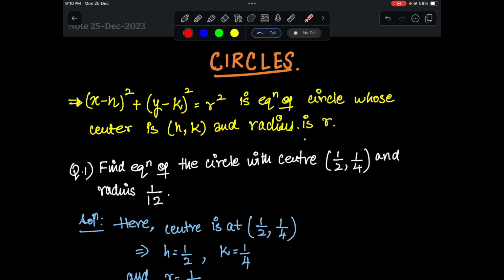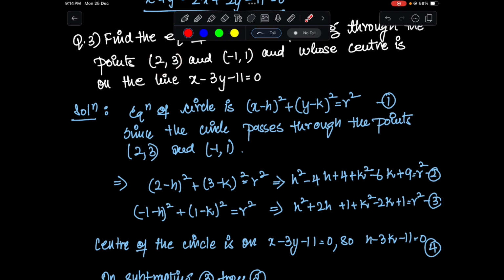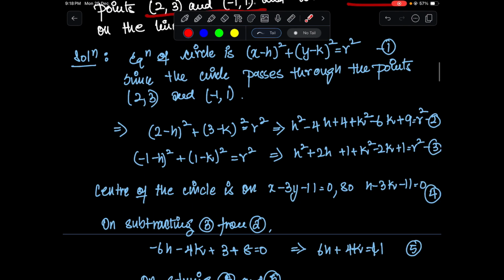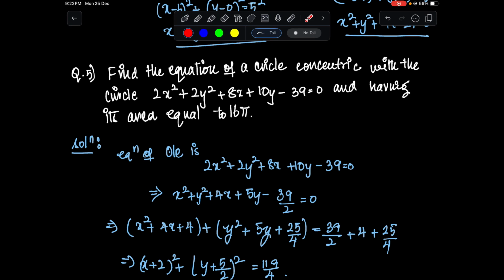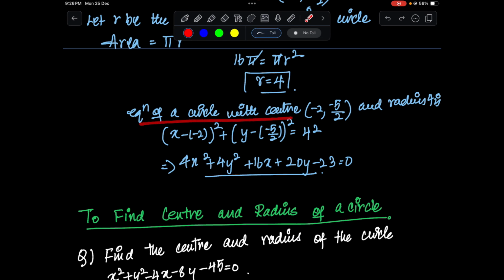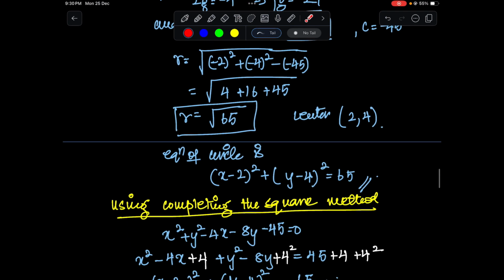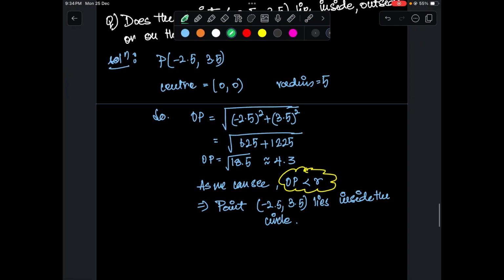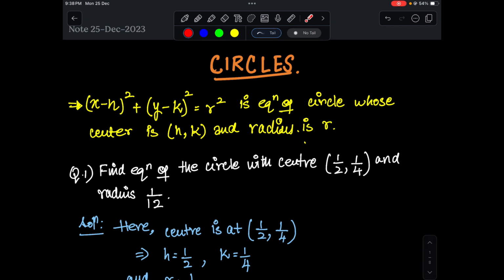Circles ( Fully covered for CBSE) Class 11.